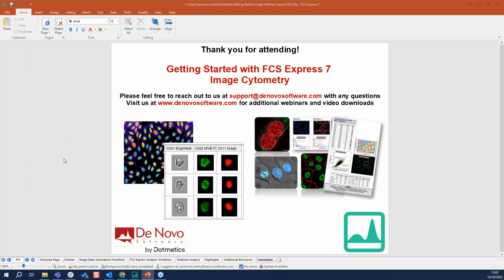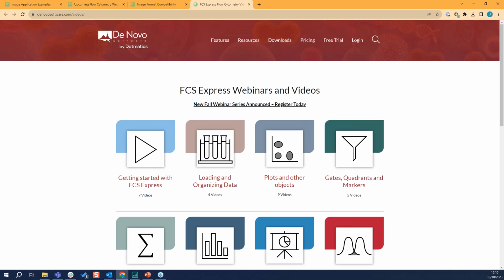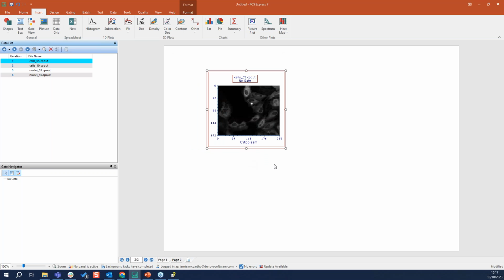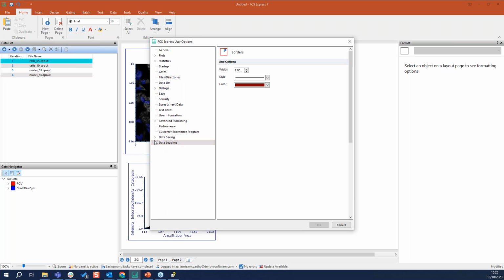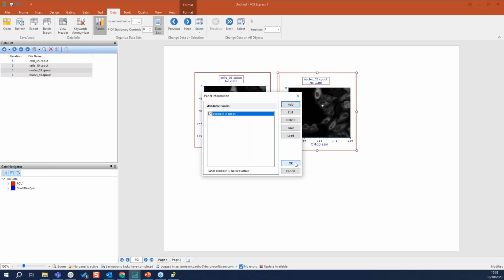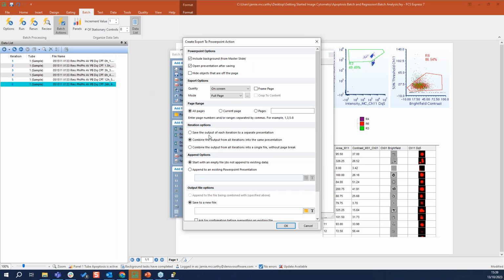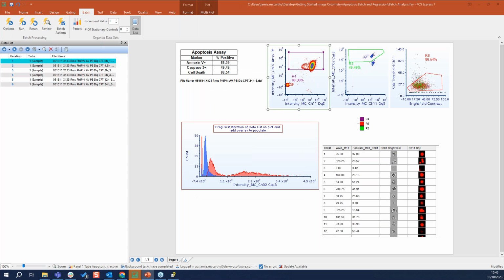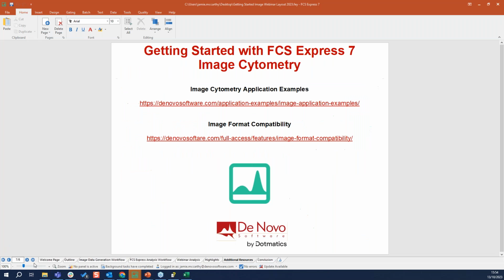Getting Started with FCS Express 7 Image Cytometry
We know that it can be difficult to try new software on your own, so we have scheduled a live webinar  to help you out. The webinar will give you an overview of how FCS Express Image can help you analyze your image cytometry data from multiple platforms and segmentation tools. It will give you a great head start on taking advantage of everything FCS Express has to offer and introduce you to new ways to get information and results from your data.